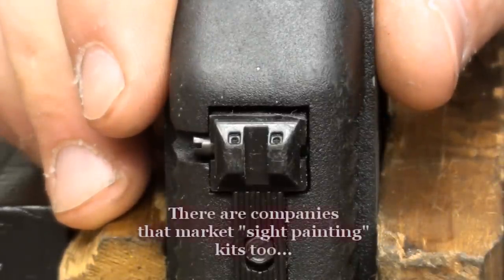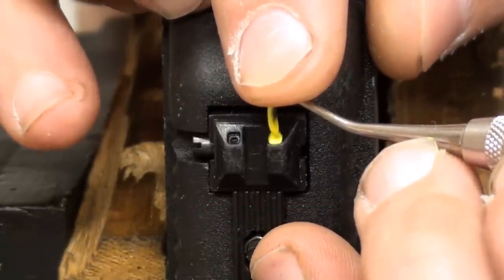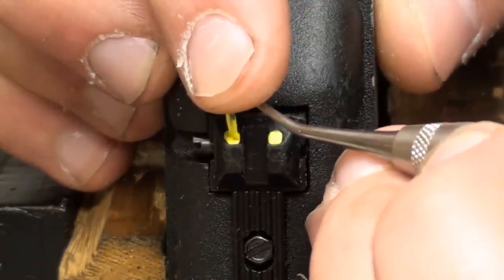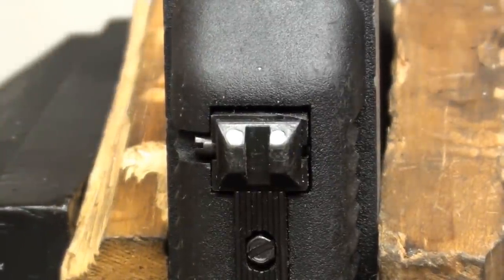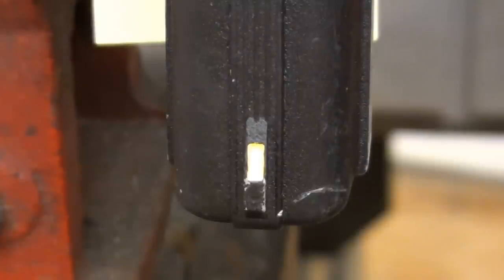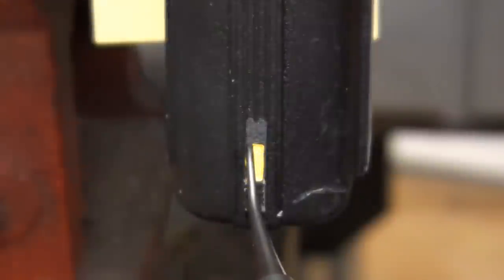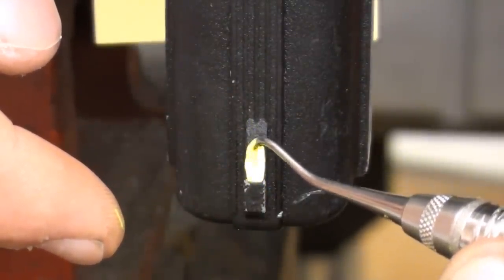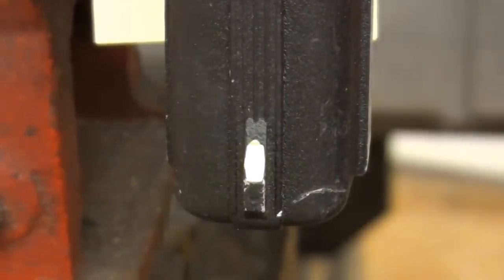A cheap way to improve poor pistol sights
May seem simple, but it really works and is pretty dang effective.